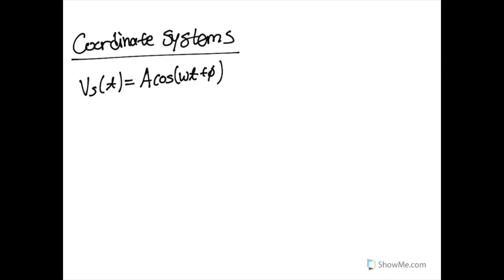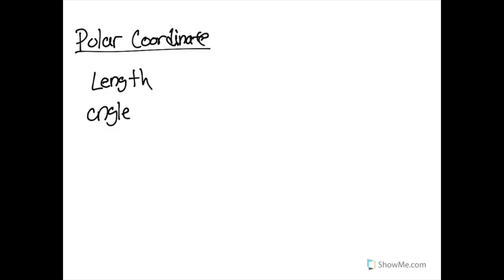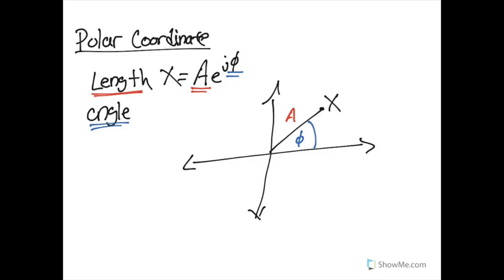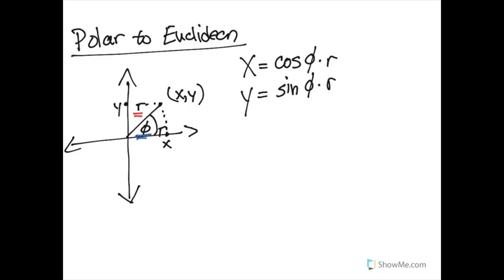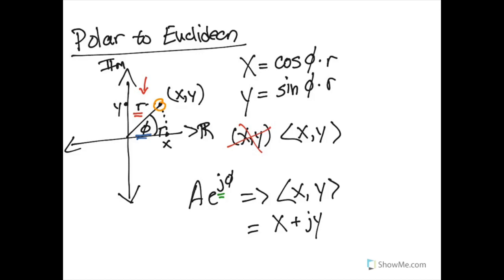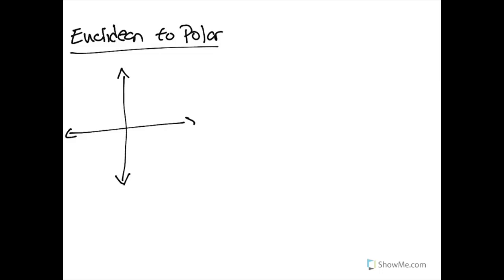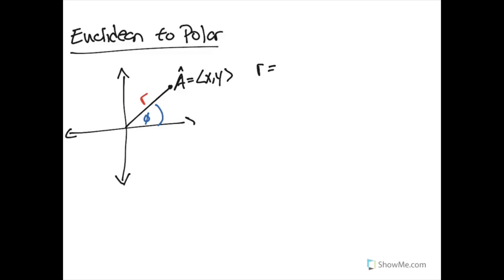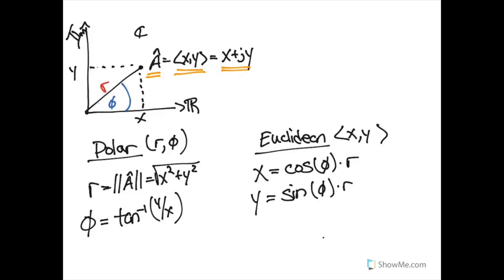Polar and Euclidean Coordinate Systems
A review of polar and euclidean coordinate systems and transformations between the systems.